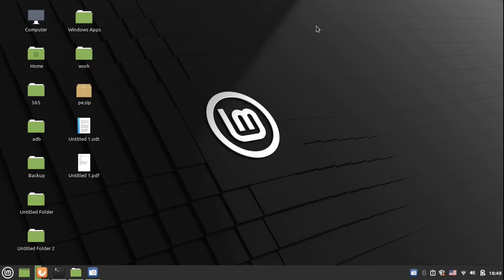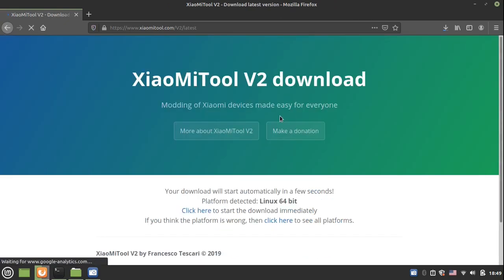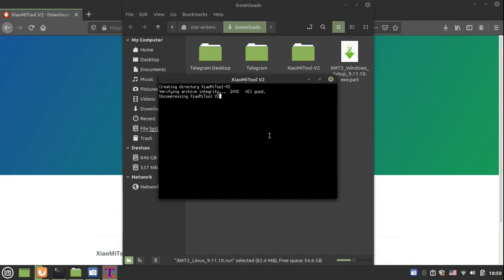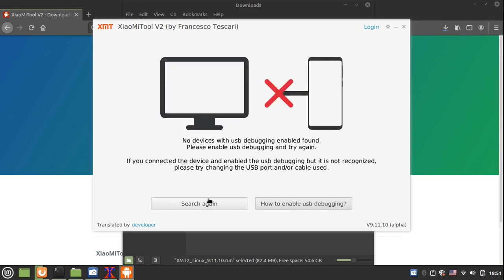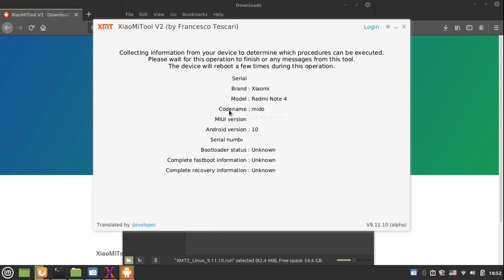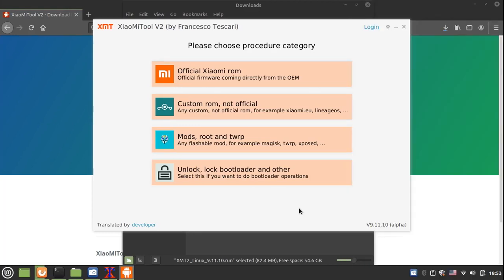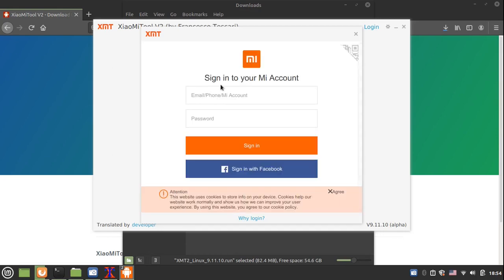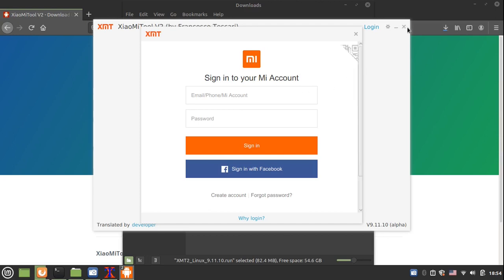UNLOCKING Xiaomi Bootloader WITHOUT WAITING | XiaoMiTool V2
In this video I will show you how to use XiaoMiTool V2 to unlock your Xiaomi smartphone without any waiting period.

Share your opinion with us in the comments section below 🤩

If you like this video, please give it thumbs up 😆